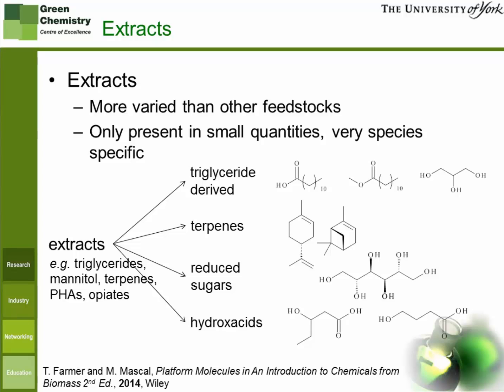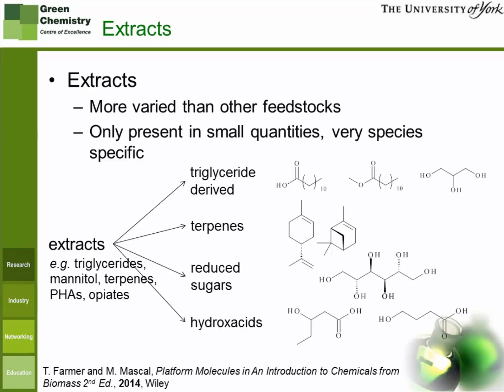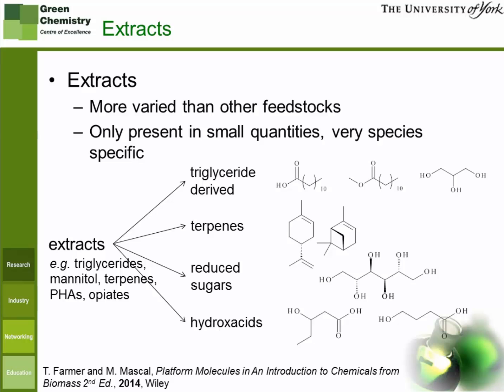Extracts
In this video the refining options for the extracts within biomass are discussed by Dr Tom Farmer at the Green Chemistry Centre of Excellence, University of York.